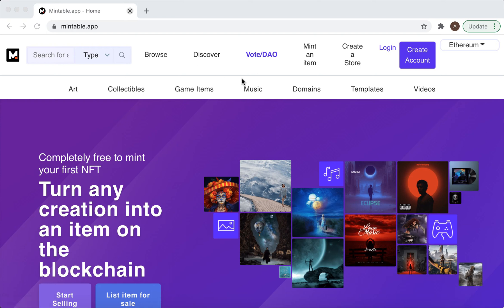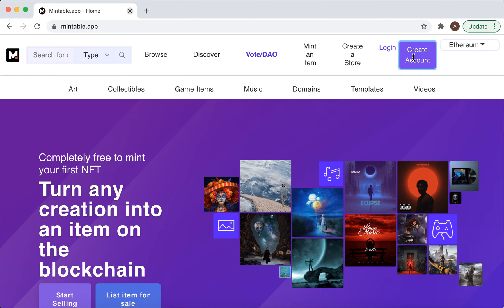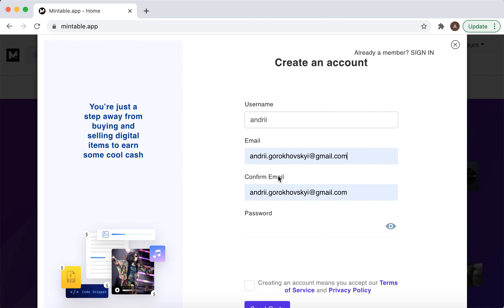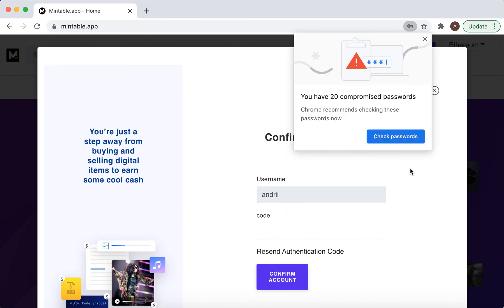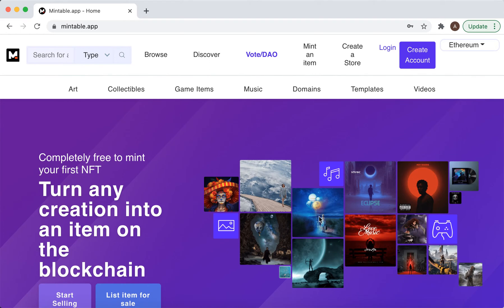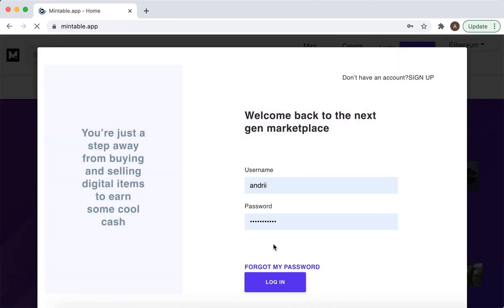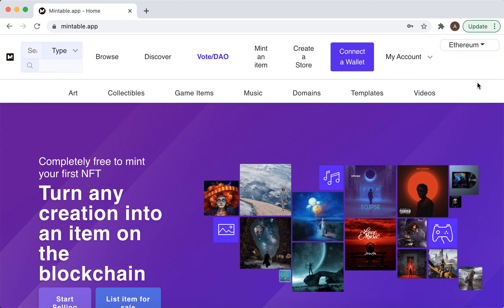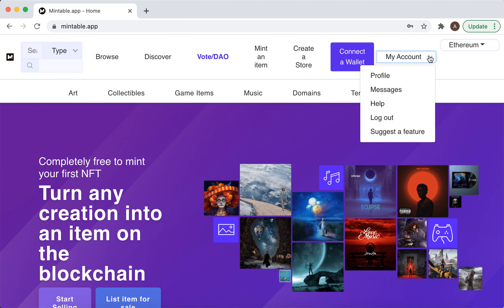How to create an account in MIntable app NFT marketplace?